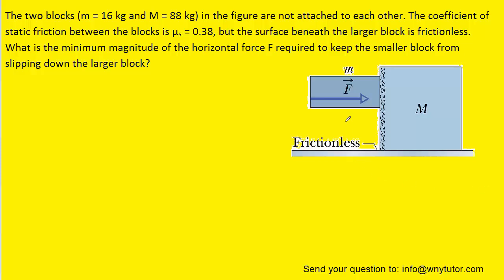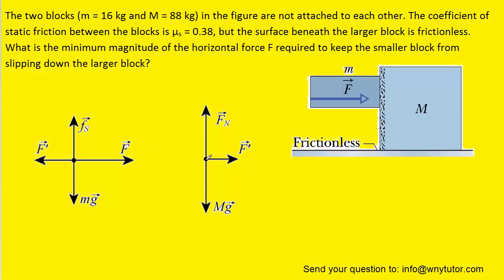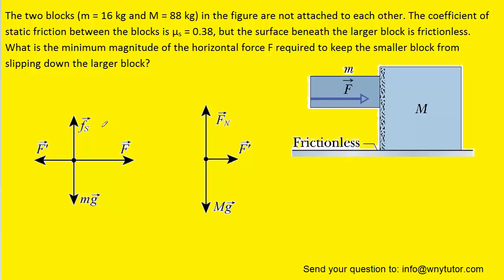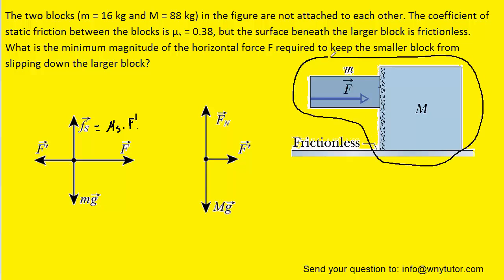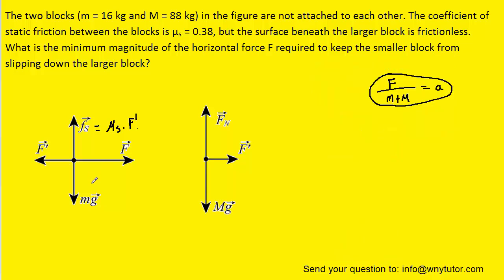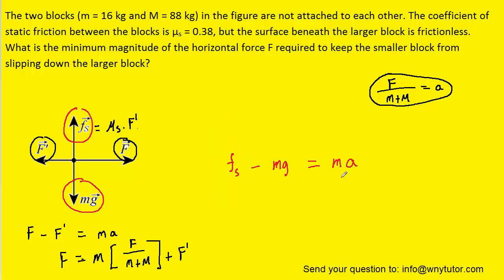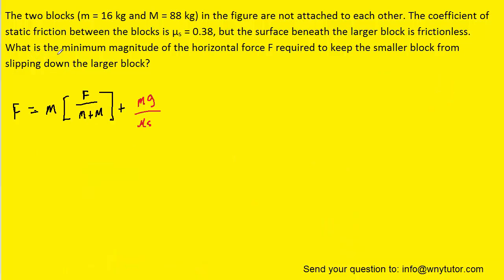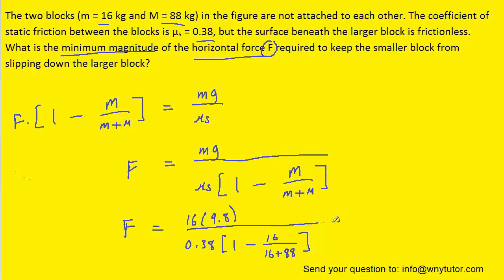The two blocks (m = 16 kg and M = 88 kg) in the figure are not attached to each other. The coefficie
The two blocks (m = 16 kg and M = 88 kg) in the figure are not attached to each other. The coefficient of static friction between the blocks is µ_s = 0.38, but the surface beneath the larger block is frictionless. What is the minimum magnitude of the horizontal force F required to keep the smaller block from slipping down the larger block?